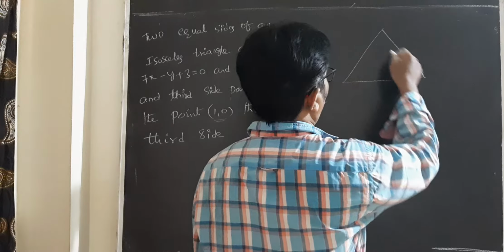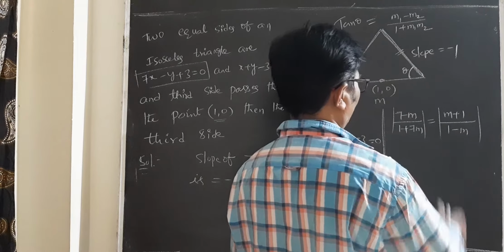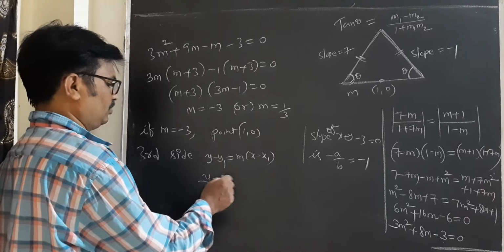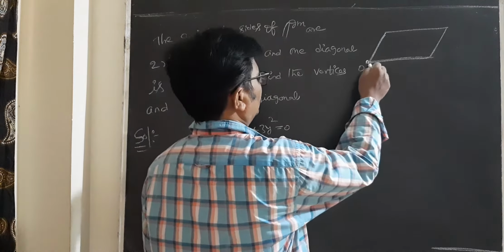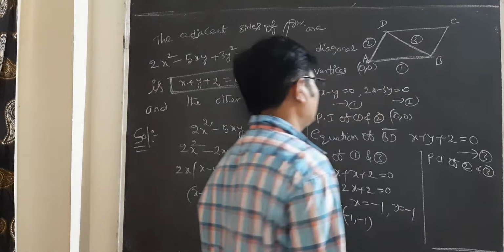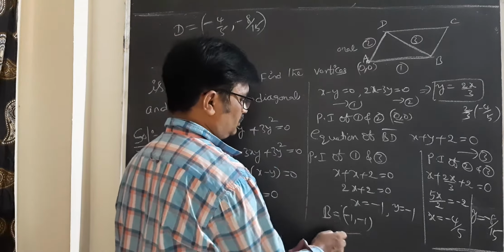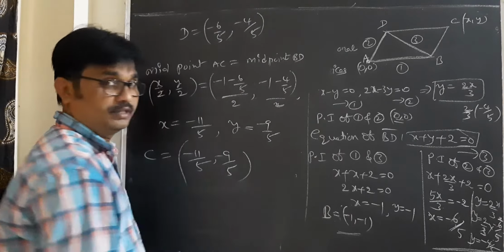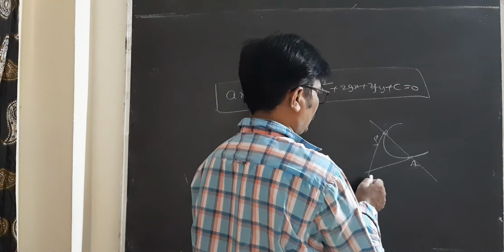PAIR OF STRAIGHT LINES LECTURE 5(2)